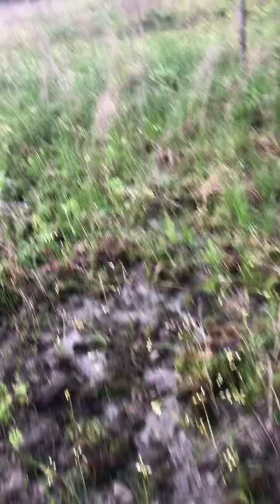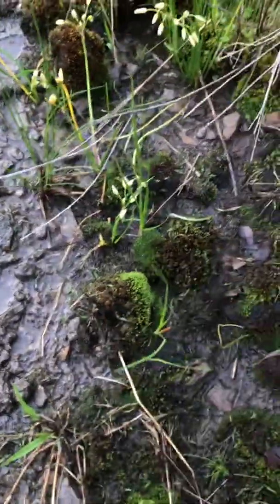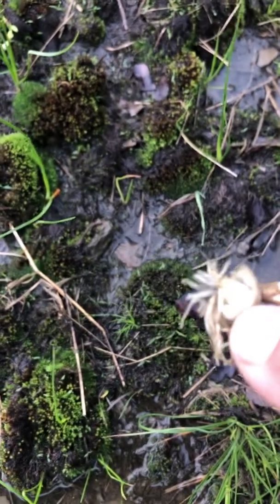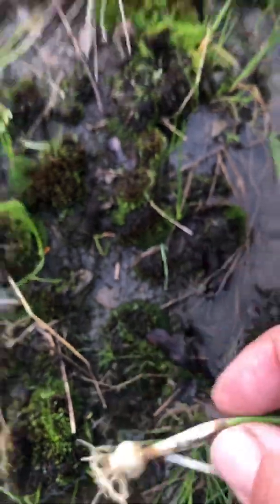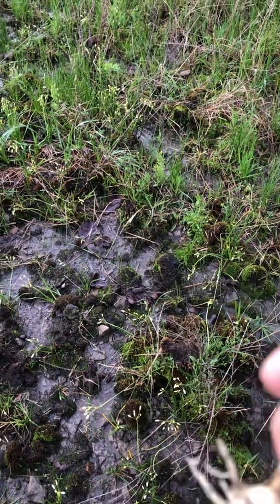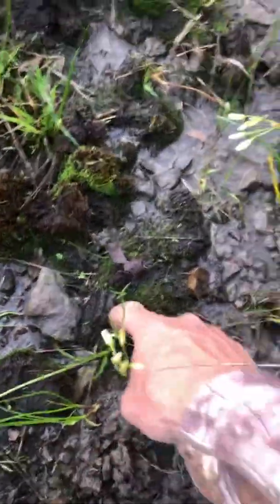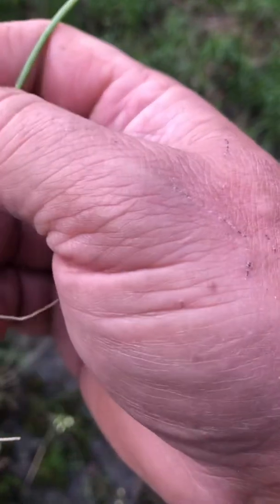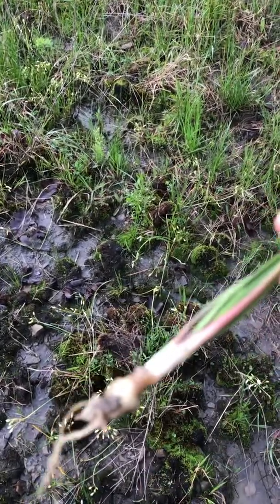The difference between wild onions and crows poison!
This is a video I did that goes along with my wild garlic video. This one shows in detail the difference between wild onions and false garlic (crows poison) which is toxic.